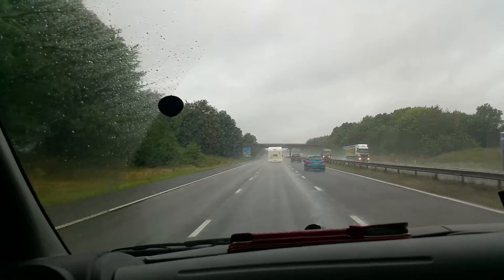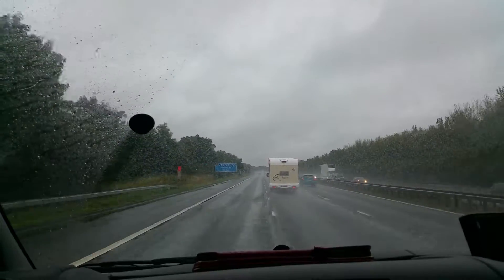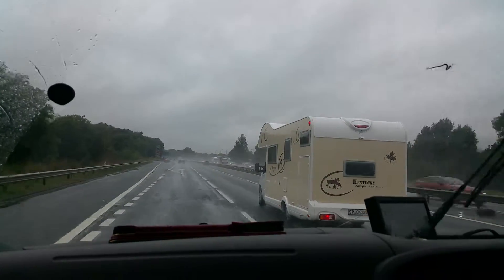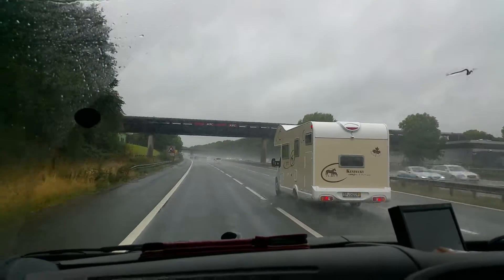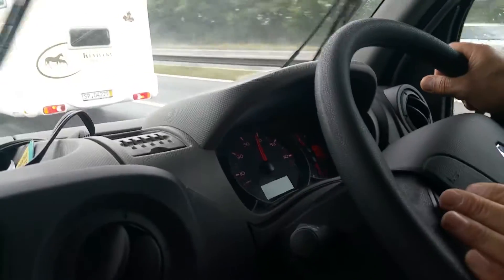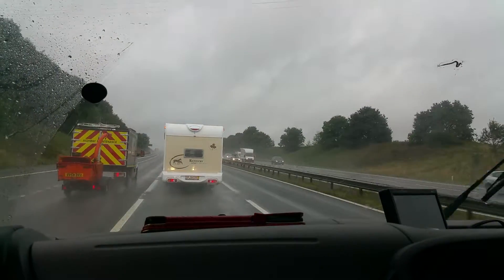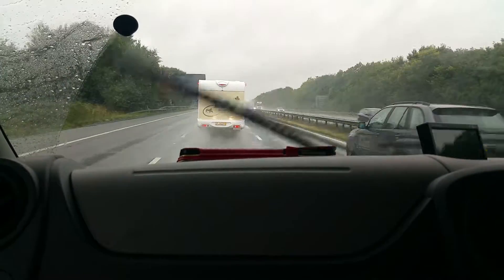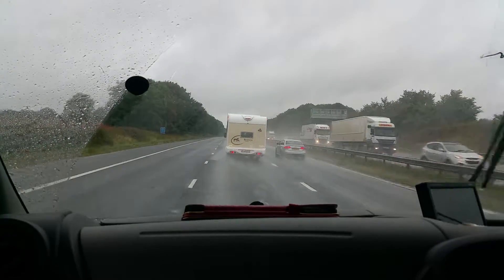Kentucky k-line CD Motorhome test drive in the rain